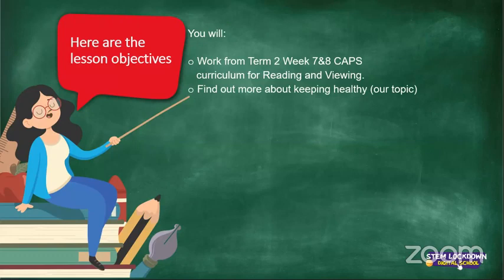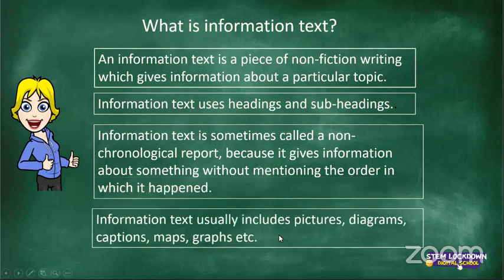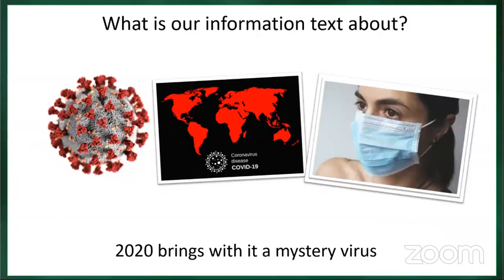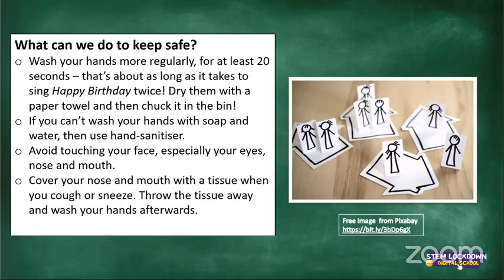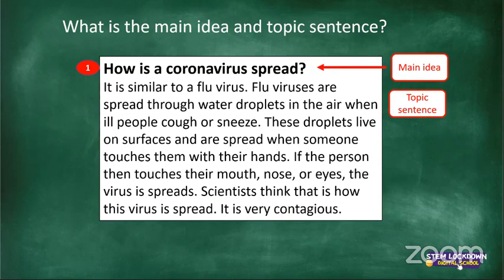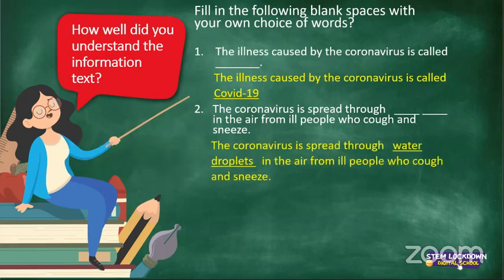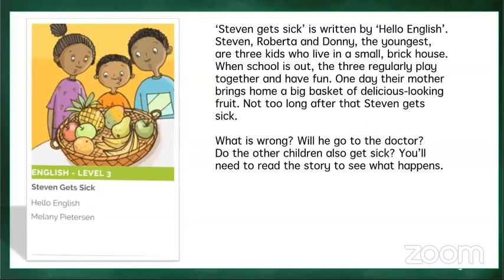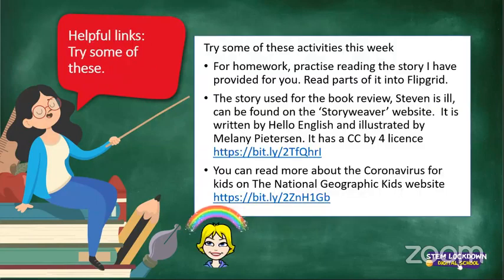Grade 6 English FAL 18 my 2020 Read information text CAPS week 7&8